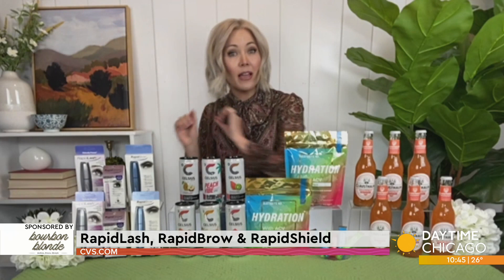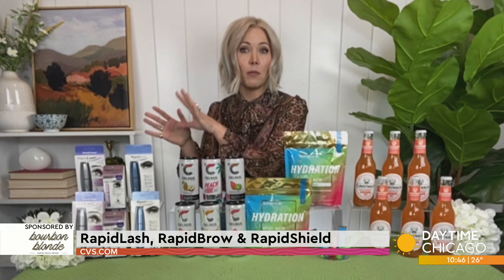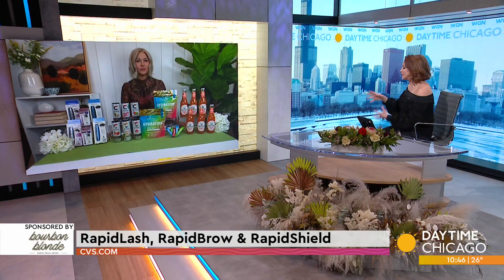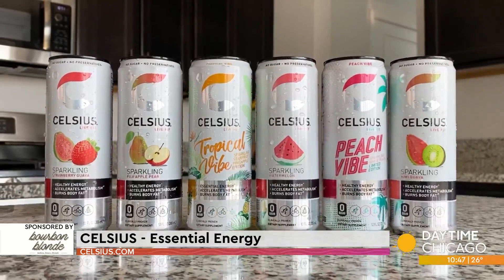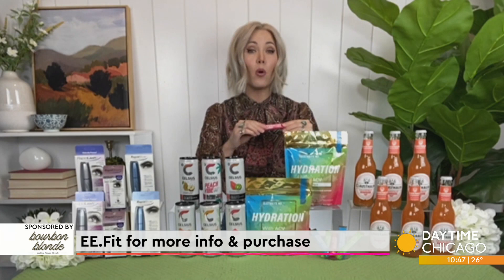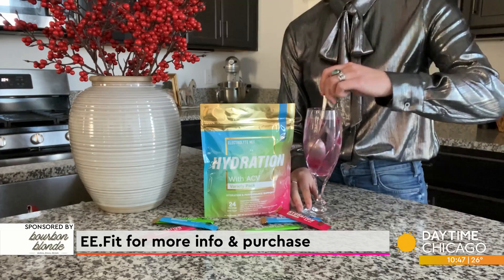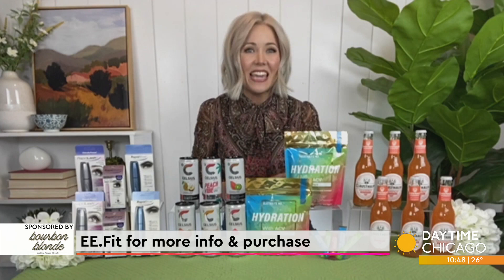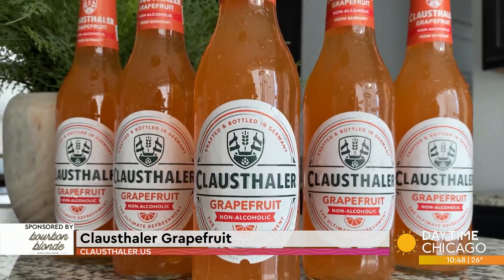Best products for your wellness journey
Up your hydration, boost your energy. There are lots of products out there that can help you on your fitness and wellness journey. Lifestyle expert Megan Thomas Head has a look at some of her top picks.